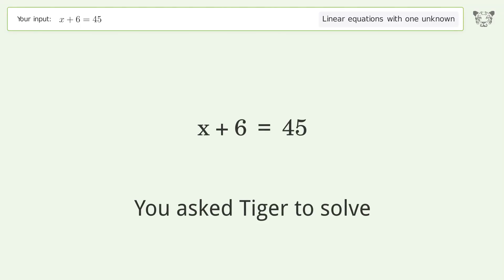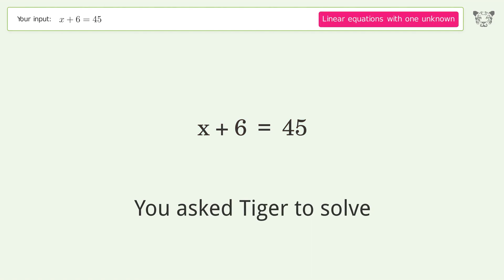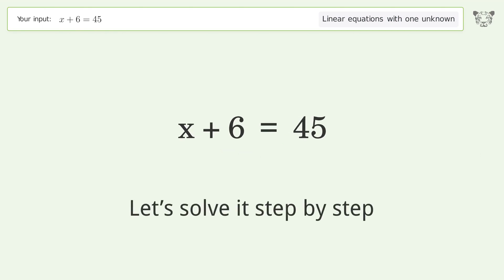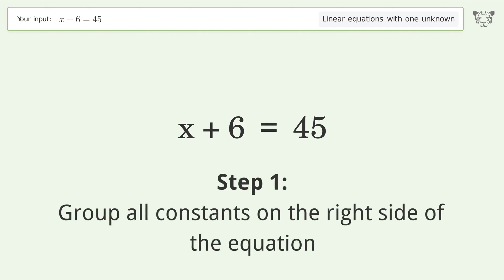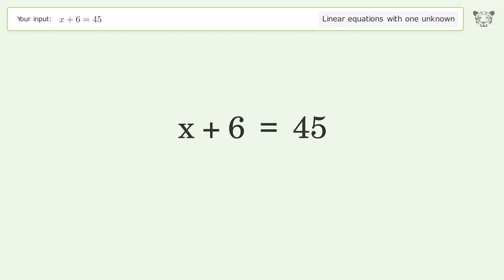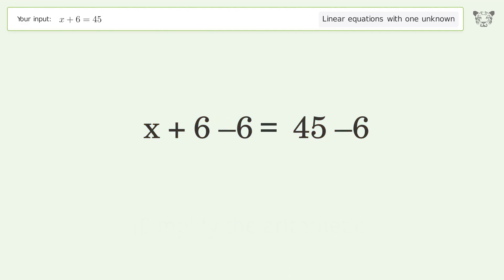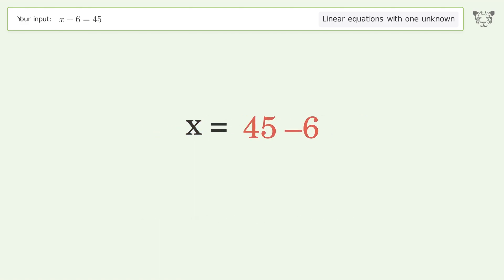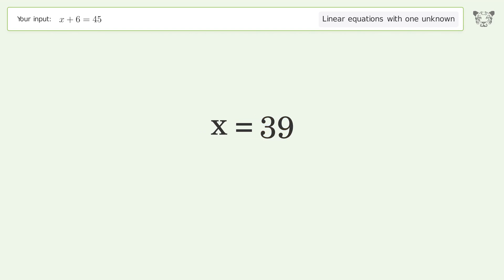Linear equation with one unknown: Solve x+6=45 step-by-step solution